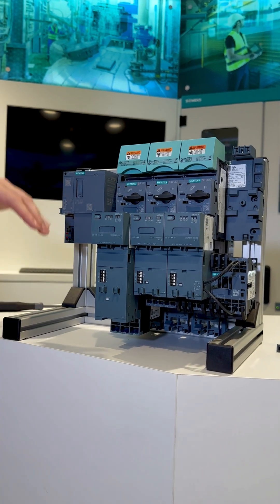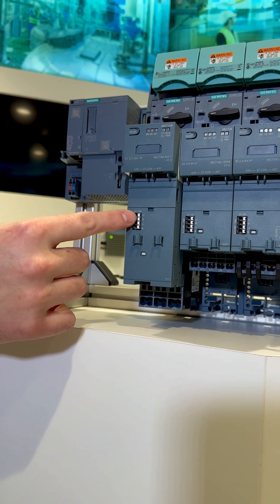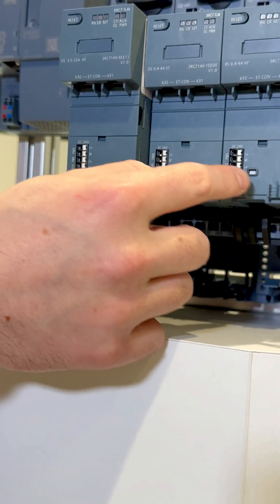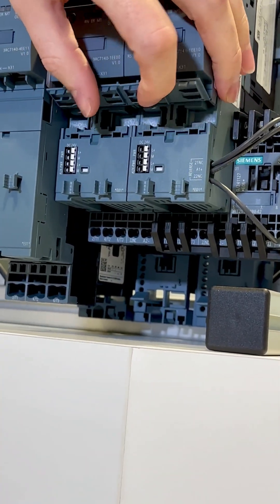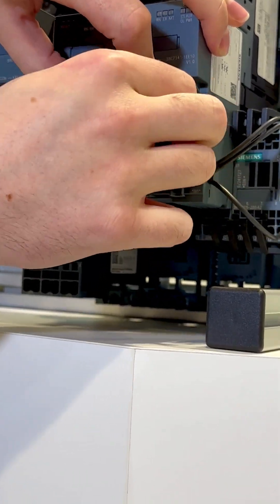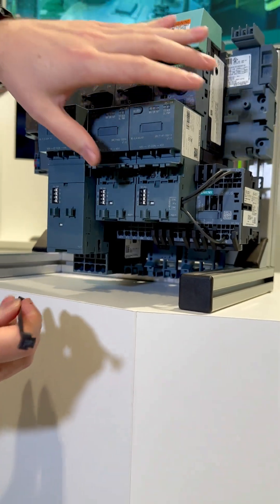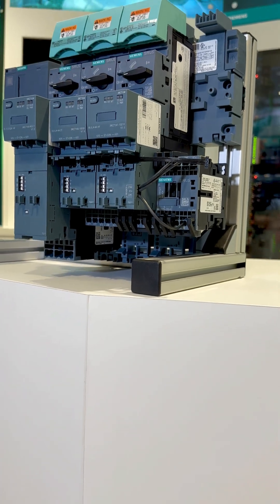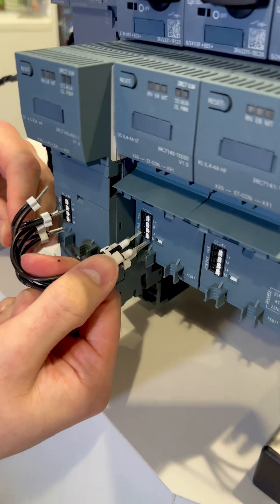Connect the 3RC7 Power Cabling 🔧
🎓 Learn how to connect the power cabling for the 3RC7 loadfeeder!

We'll guide you through the steps to properly connect the power cables, ensure secure connections, and verify everything is set up correctly.